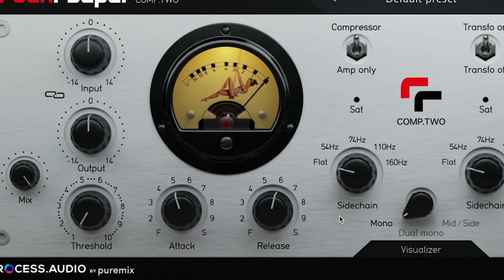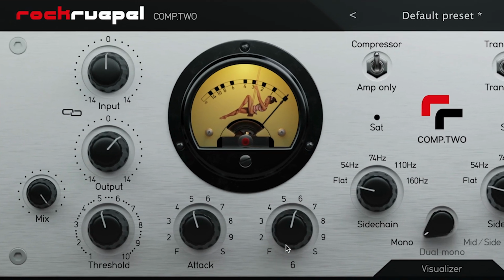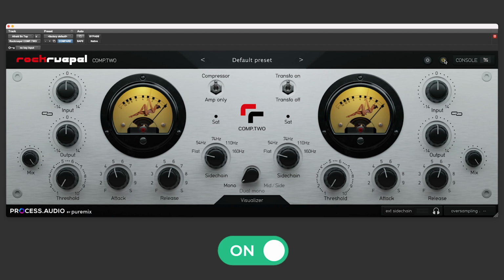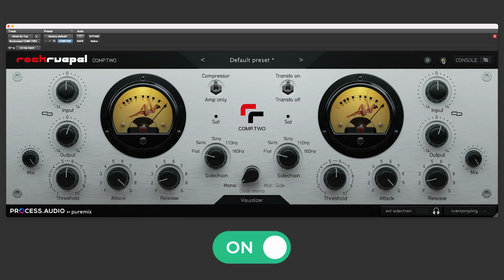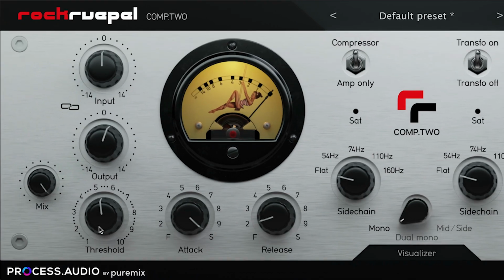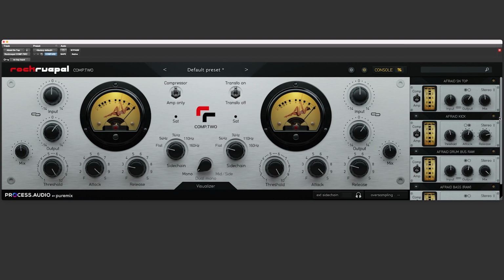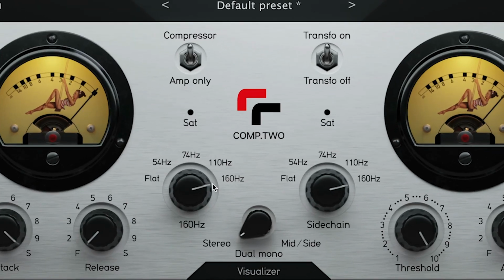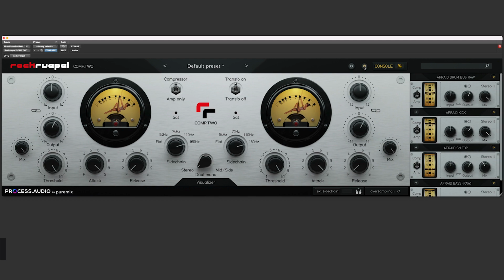How to use Rockruepel COMP.TWO on drums w/ Fab Dupont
The COMP.TWO plugin is a faithful emulation of the German-built hardware compressor by Rockruepel.
It is an all-tube vari-mu design, meaning there are no transistor stages in the circuit. Ideal for adding glue to your mix!

The team at PROCESS.AUDIO captured and recreated every nuance of the hardware and added its signature set of controls, like the Console Remote which lets you control all instances of the COMP.TWO plugin from a central interface, MS capabilities, high-pass filter on a sidechain, DRY/WET control, and of course, lots of presets designed by world-class producers and mixers.

Elevate your mixes instantly using our expert-designed plugins! For pros, by pros.